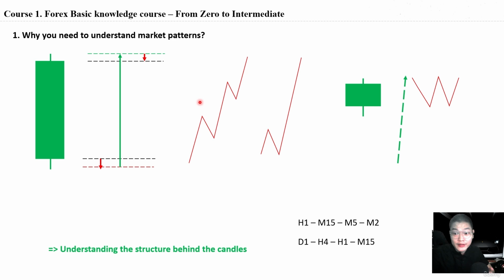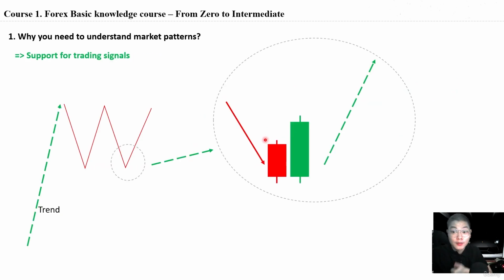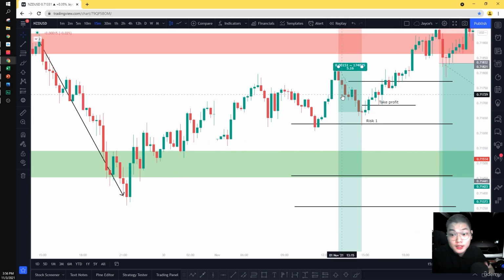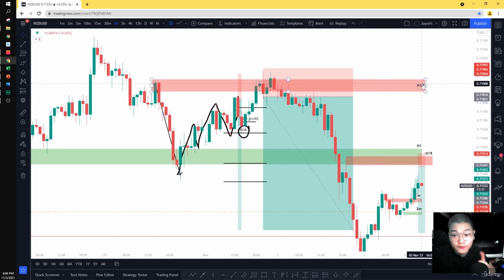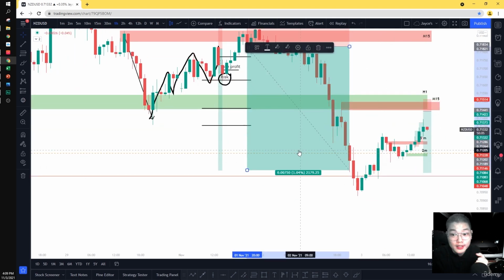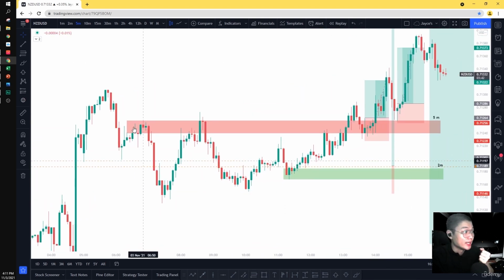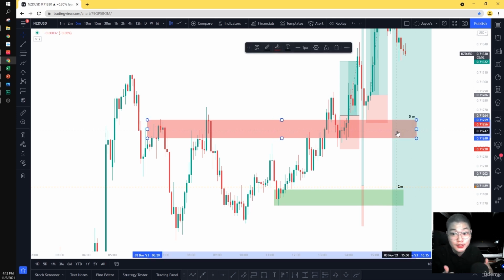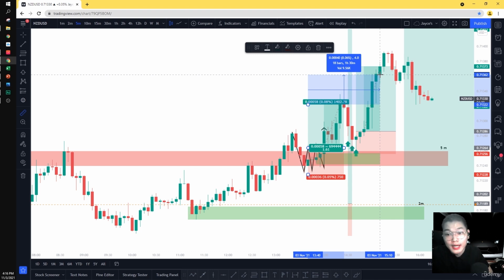022 Why you need to understand Price pattern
022 Why you need to understand Price pattern